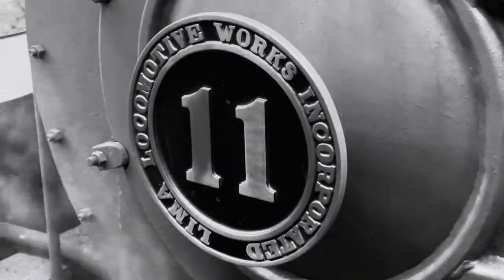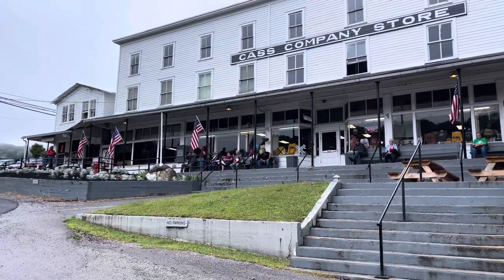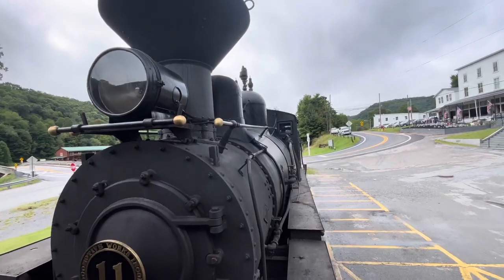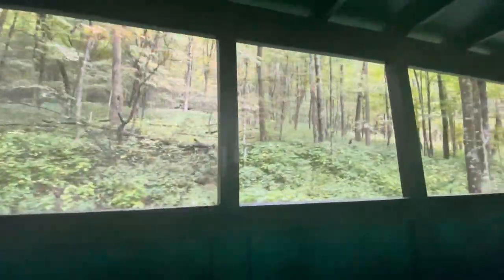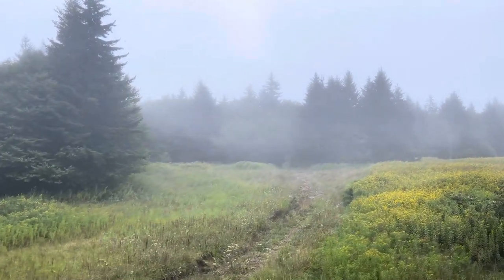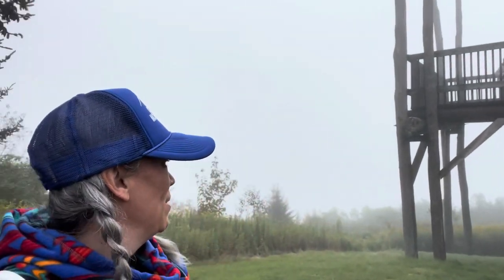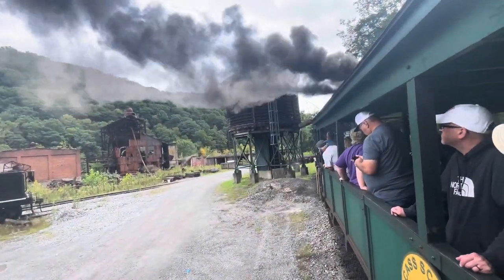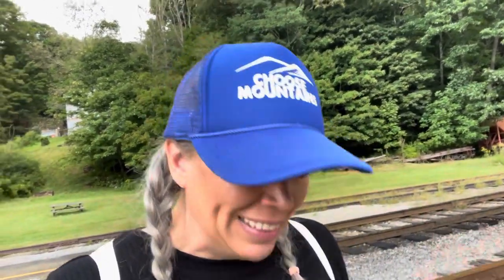Cass Railroad Train Ride to Bald Knob - Appalachian Mountains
Outdoor Lovers will love this amazing train adventure through the mountains in West Virginia.  An old fashion steam engine takes you to the top of Bald Knob where you can get off for 30 minutes to explore the overlook.  Lunch is provided. 4.5 hr round trip climbing 2,390 ft in elevation for a 22 mile round trip.

🌟Other ways to show your SUPPORT:

Hit the THANKS button under the video to leave a SUPER THANKS DONATION.